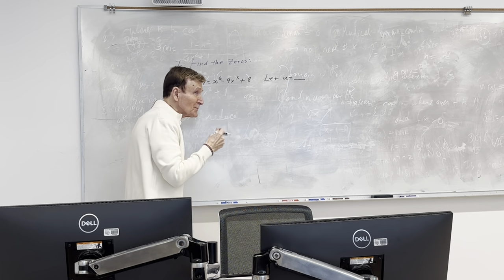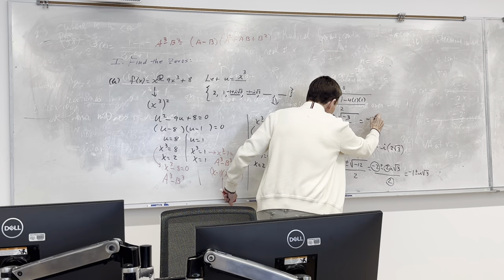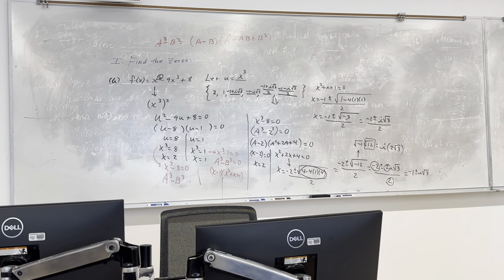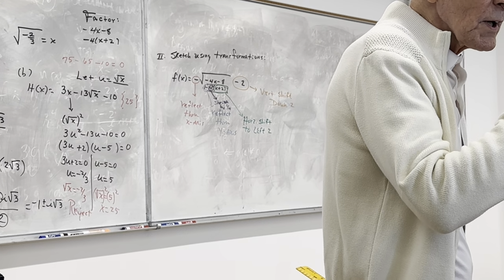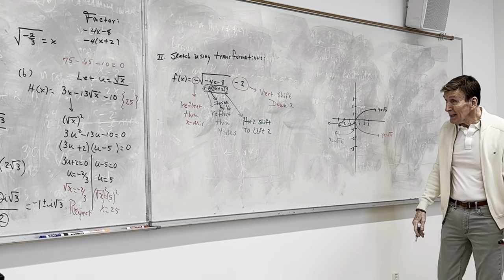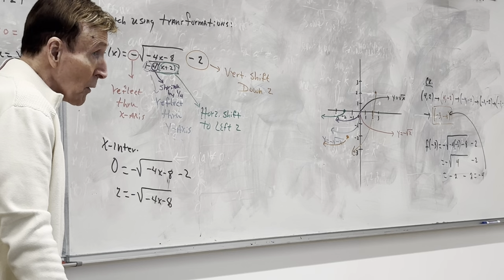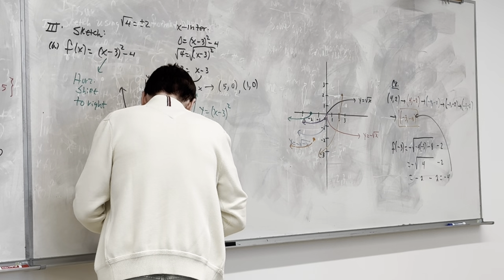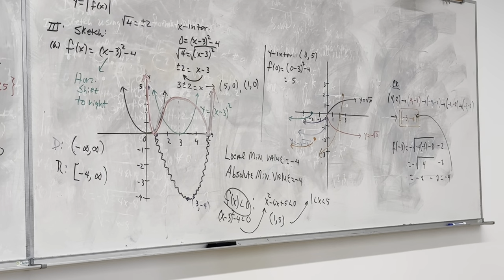SMC MATH2 3.18 (1)